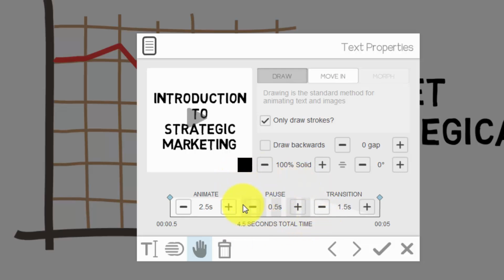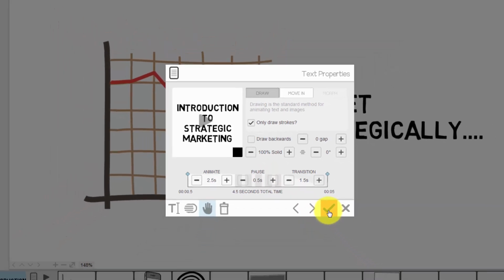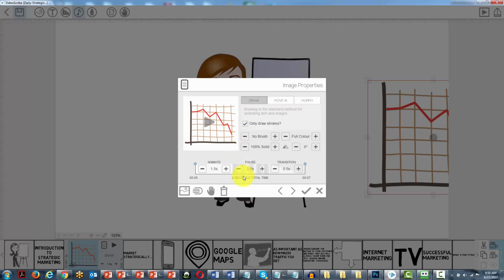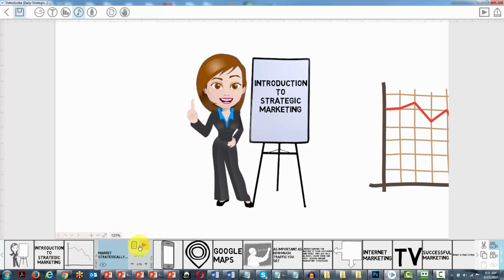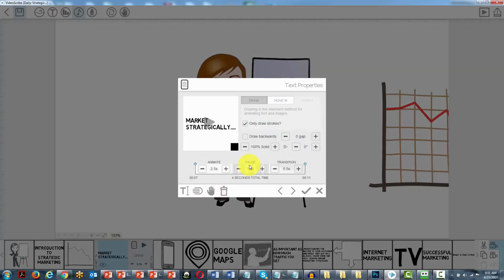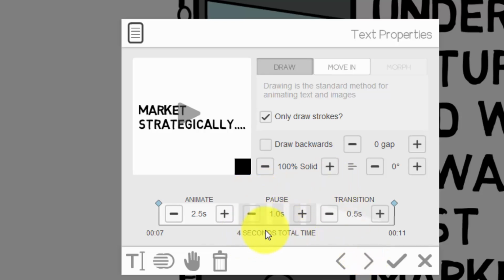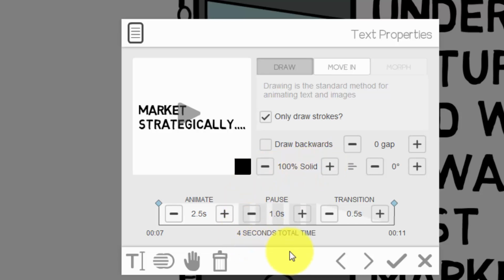18 ✏️ Timeline Operations Pause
⏸️ Let scenes breathe! Add pauses to emphasize key points, build suspense, or sync with audio. Timing mastery = professional polish!
⏳ Less is more—strategic pauses only!